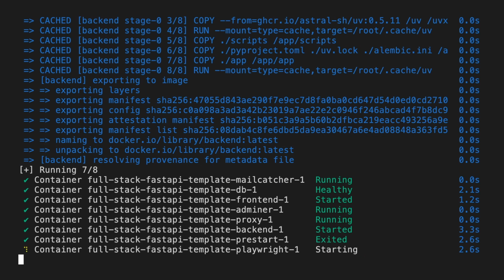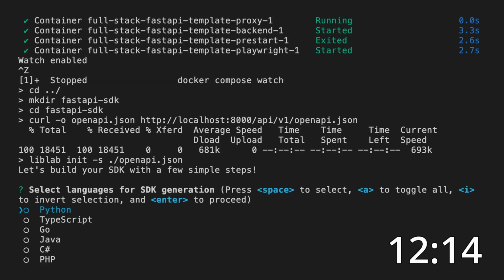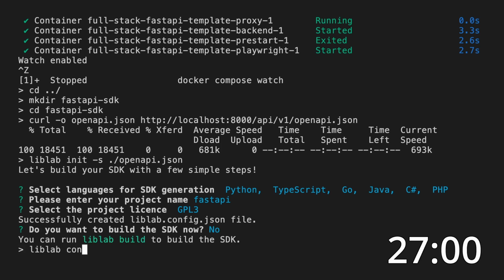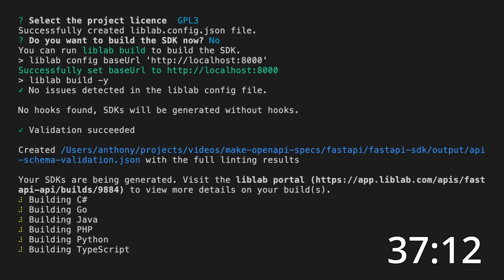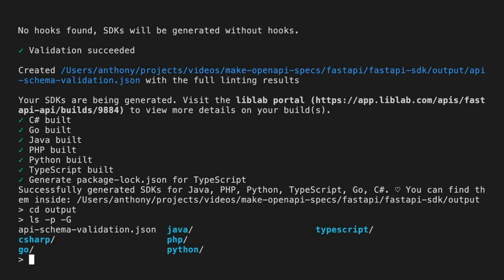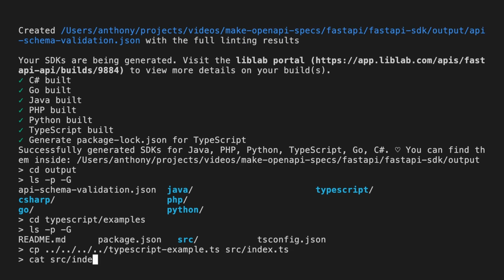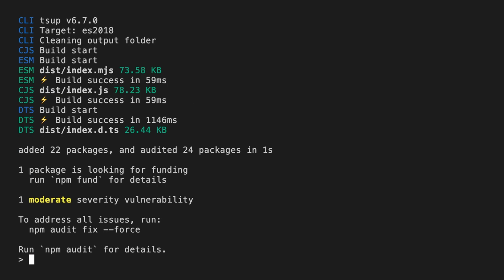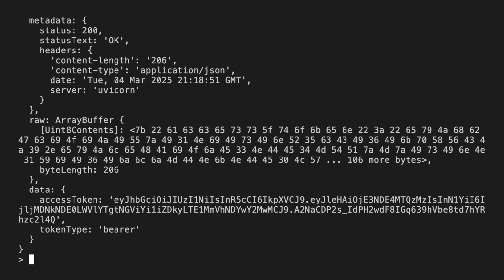Generate an SDK in Under 60 Seconds with FastAPI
About liblab:

liblab builds developer friendly SDKs in multiple languages in minutes from your APIs.